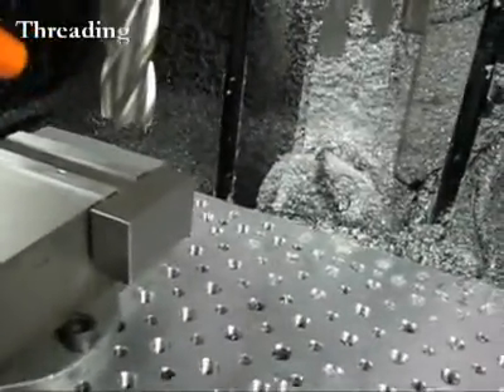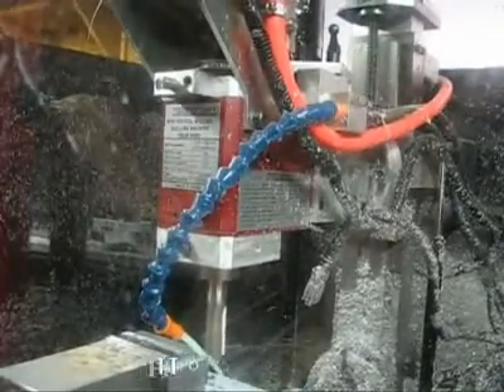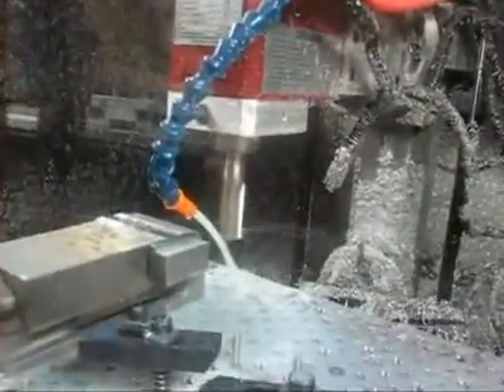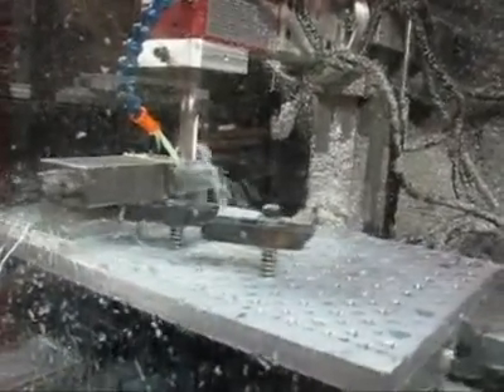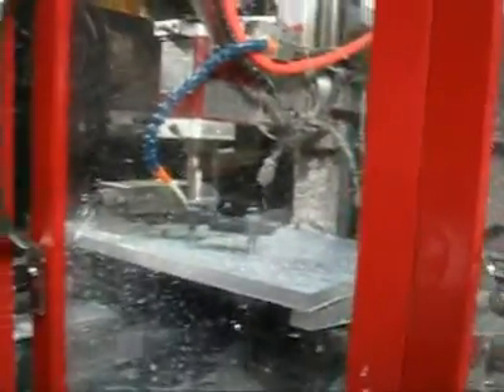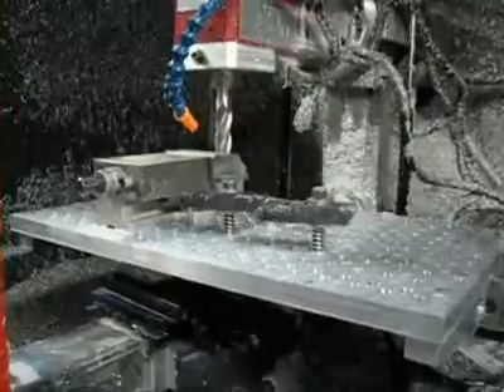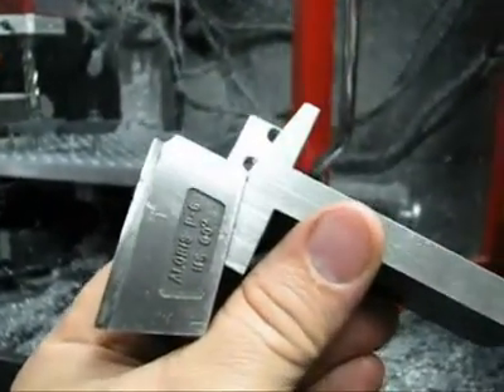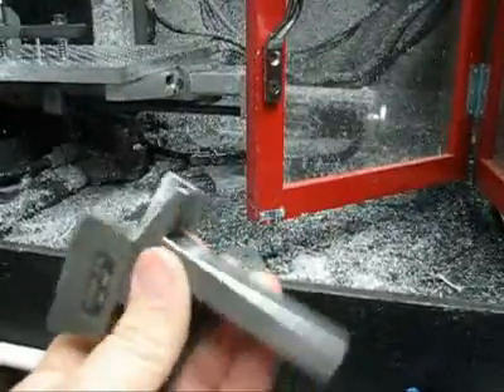Threading Tool Milling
Cutting mild steel with the X2
.025 DOC, 2500 RPM